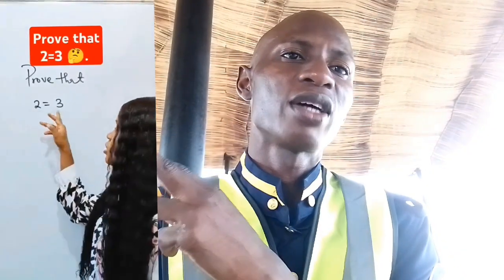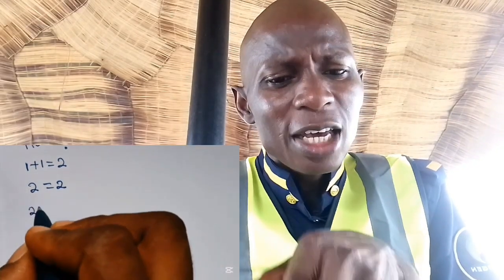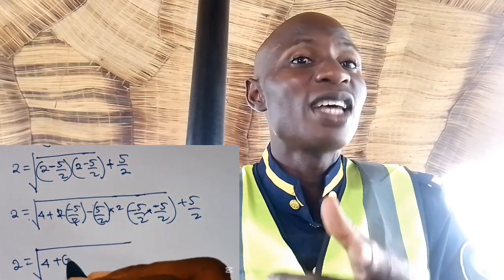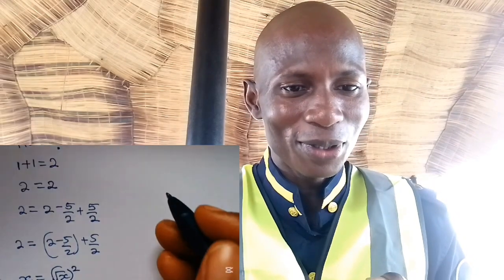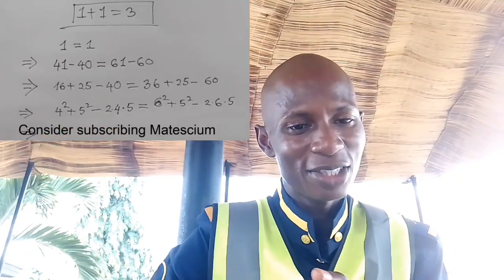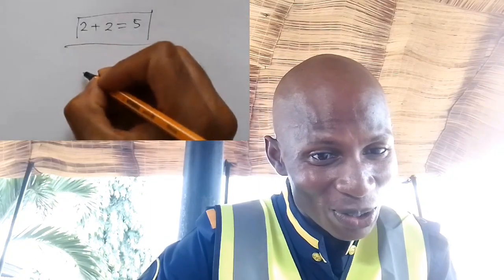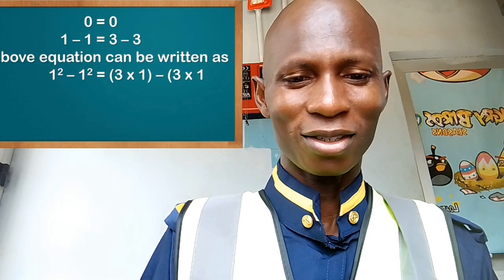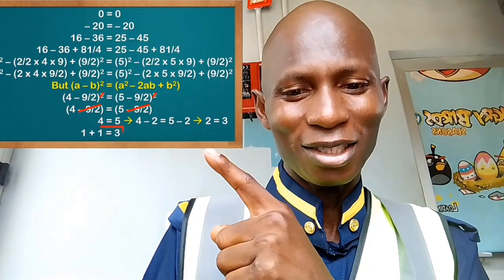Prove that 2=3 (the mistake) Crazy math question